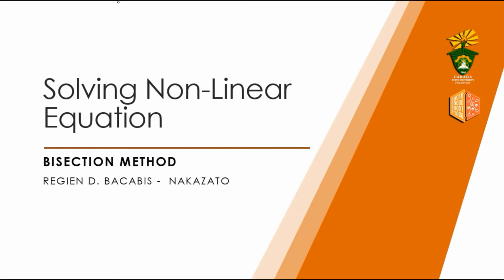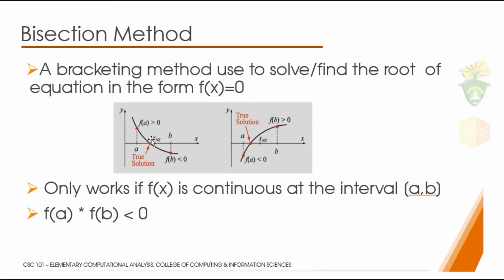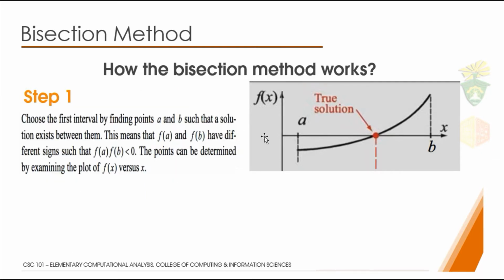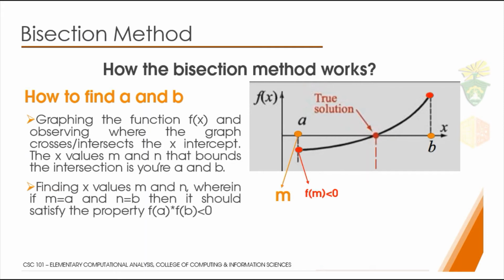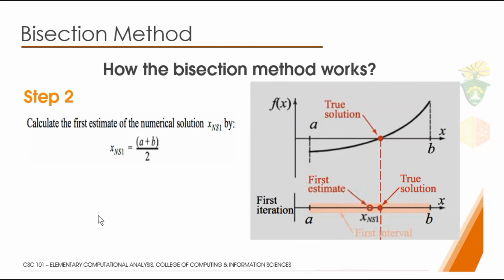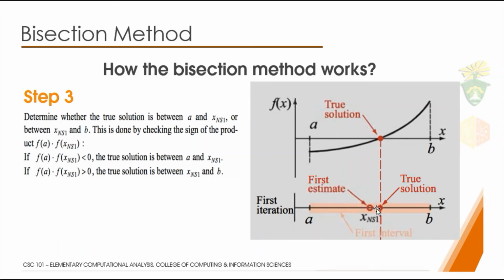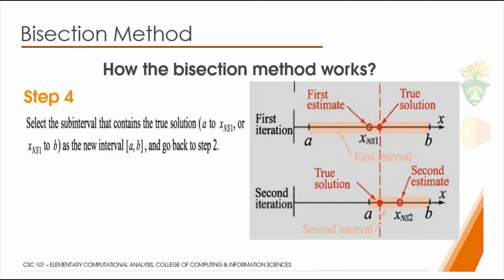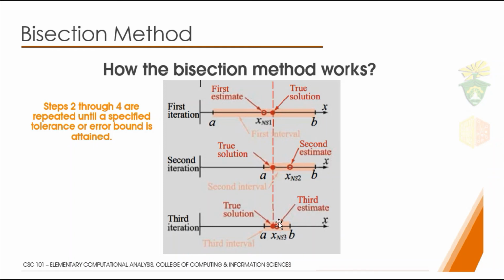CSC 101 - Bisection Method Part 1